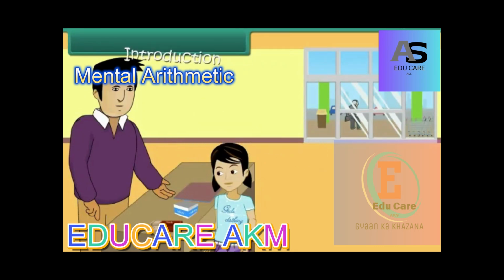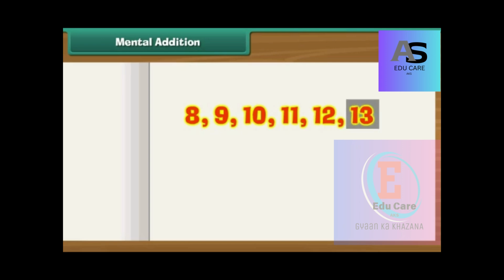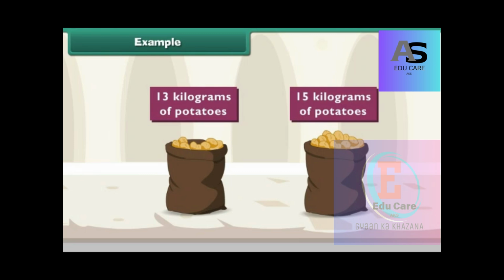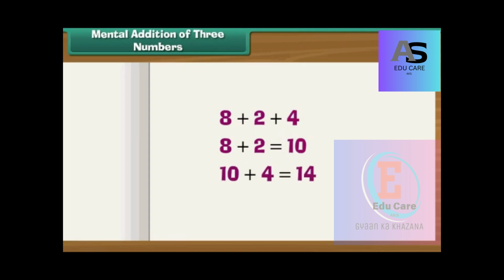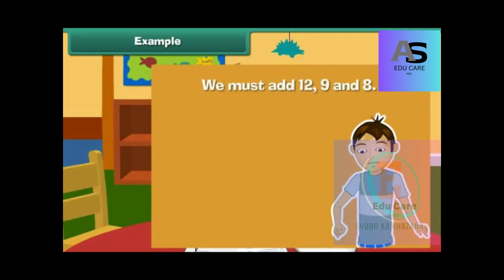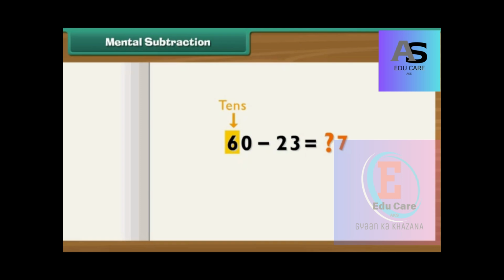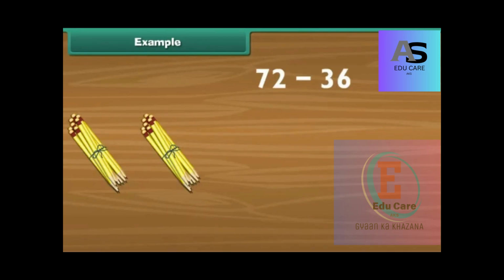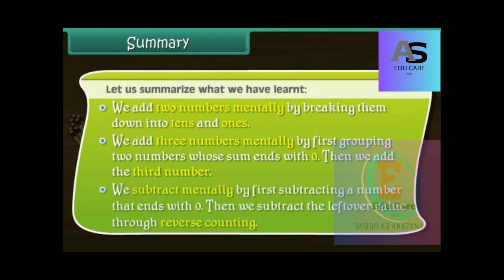Grade 2 | Maths | Mental Arithmetic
👉Next Video :    • Money - Full Chapter Explanation
✔️📚👉 Watch Full Free Course: EducareAkm
📢 Full Playlist Link:    • Class 2 Maths | Full Chapter Videos
✔️ Class: 2nd
✔️ Subject: Maths
✔️ Chapter: How we mentally operate arithmetic calculation ? (Chapter 5)

Why study from EducareAkm?
EducareAkm is an online education platform that helps gives you NCERT/CBSE curriculum-based free full courses from Kindergarten to Class 12th so that you can perform well in any and all exams you give in your academic career.

education using animation for better understanding